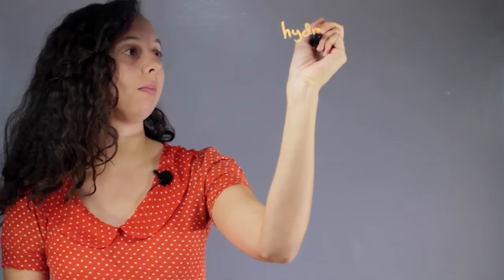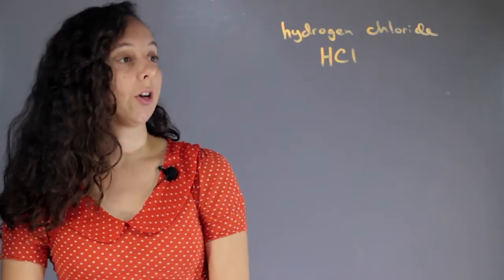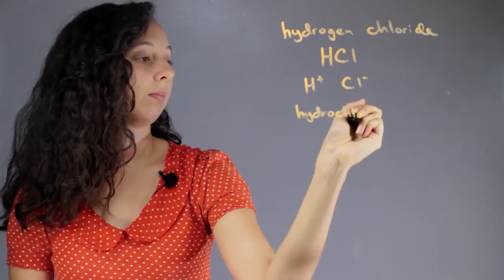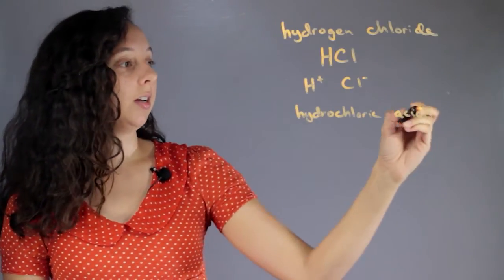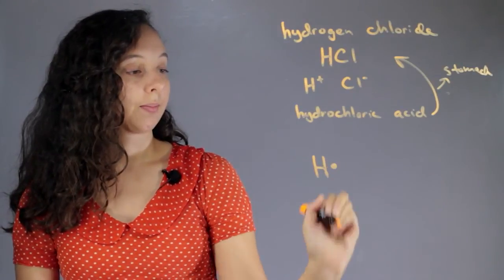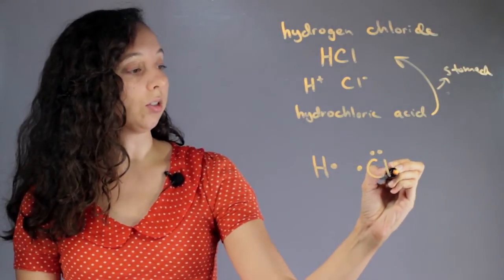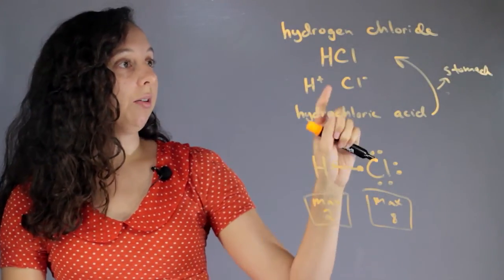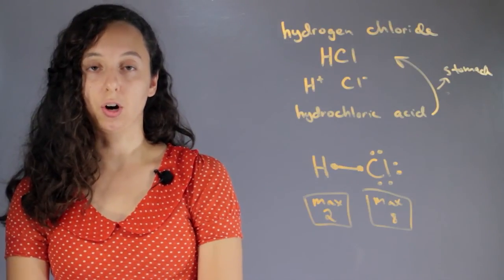The Electron Dot Formula for Hydrogen Chloride : Chemistry Concepts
The electron dot formula for hydrogen chloride requires you to know how hydrogen chloride is composed. Find out about the electron dot formula for hydrogen chloride with help from an experienced science and chemistry professional in this free video clip.